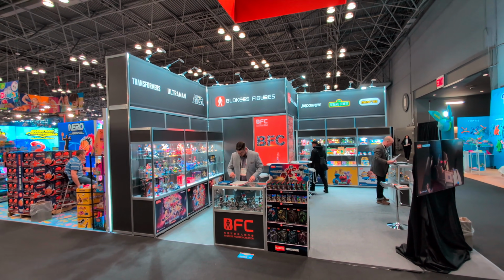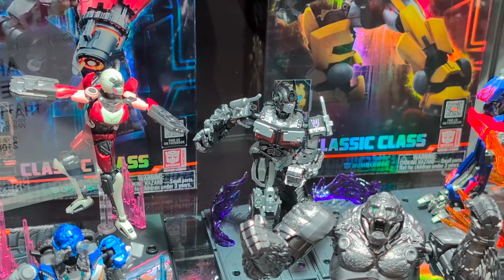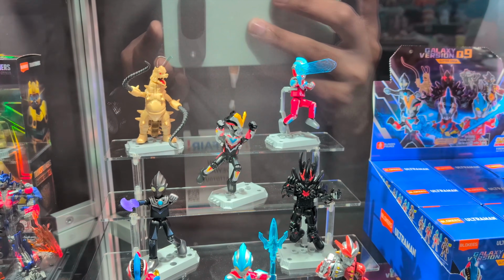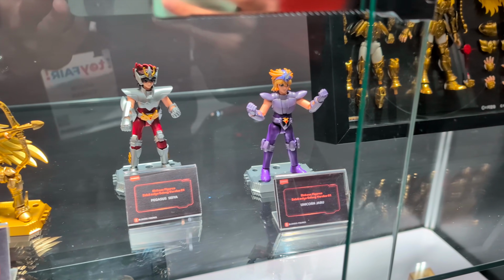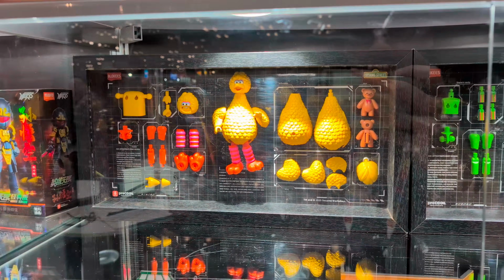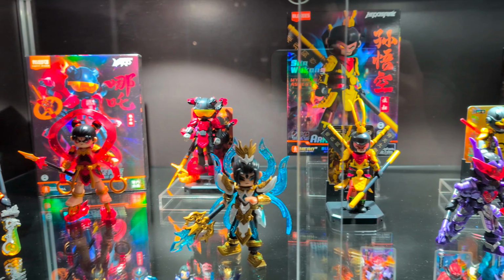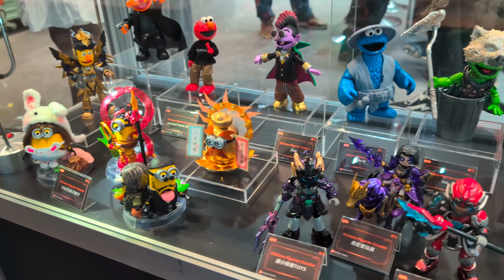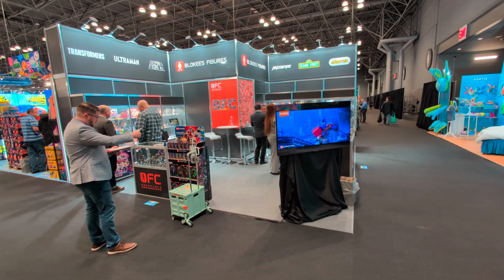Blokees New York Toy Fair Booth 2025 Tour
This video is made for Adult Collectors

Code: THATTOYGUYSPECIAL3%OFF